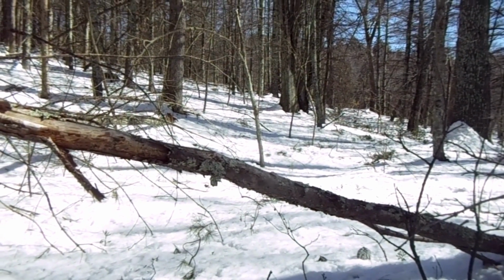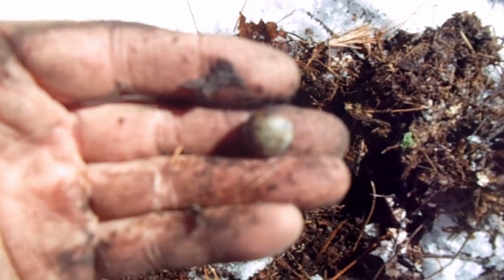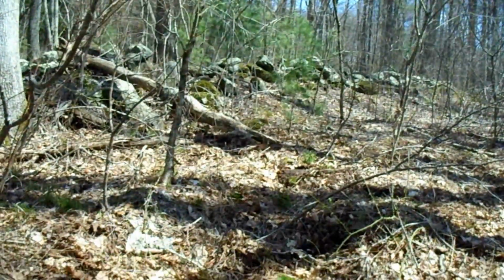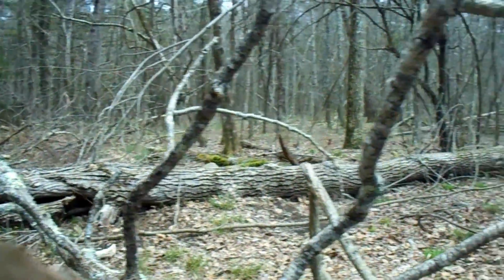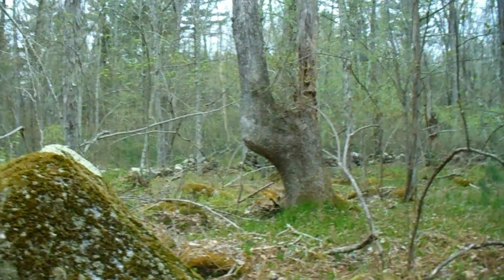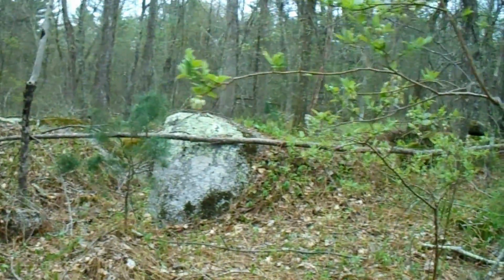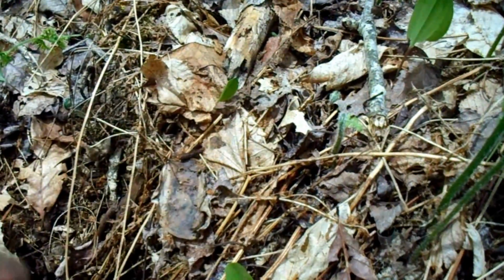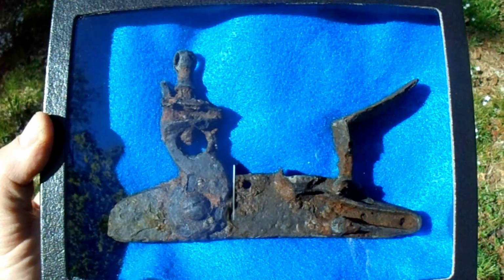Metal Detecting Rhode Island - 1790's Flintlock Musket, Colonial Shoe Buckle & More! - May 2018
Various metal detecting hunts from March to May 2018. Not many coins, but some very nice 1700's relics. HH.